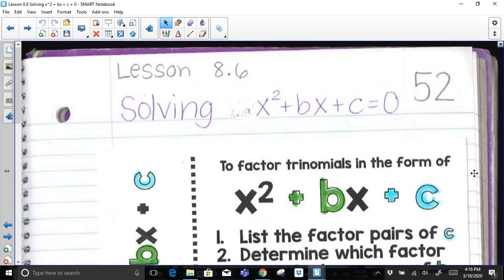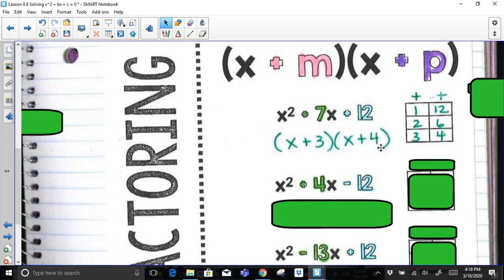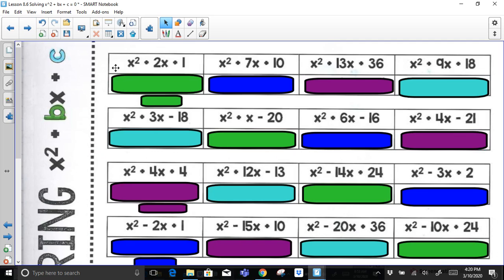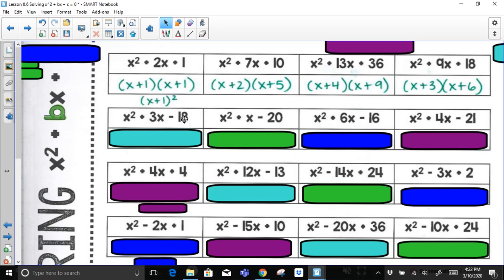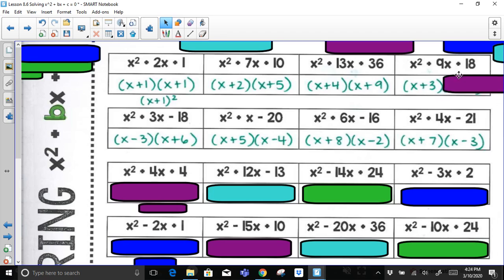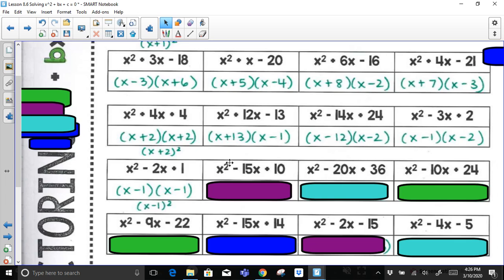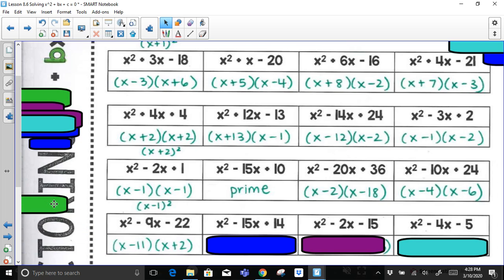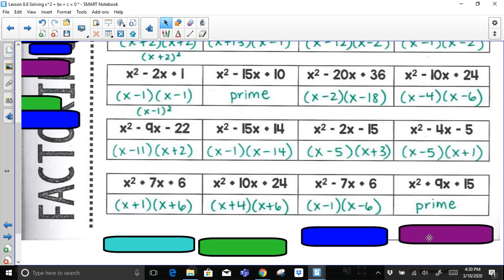Algebra 1 - Factoring Trinomials where a=1 x^2 + bx + c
Join me as I factor trinomials of x^2+bx+c where a=1!

Teachers: Want the resource shown in this video?

If you need help solving polynomial equations, take a look in my videos for more help.

Quizlet: @yakubovmath
Teachers Pay Teachers:  @iteachalgebra